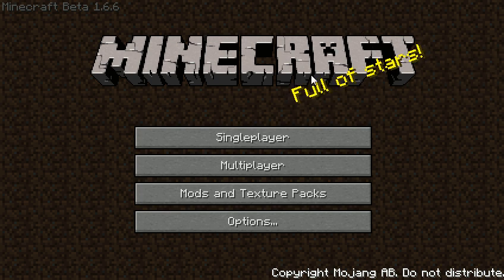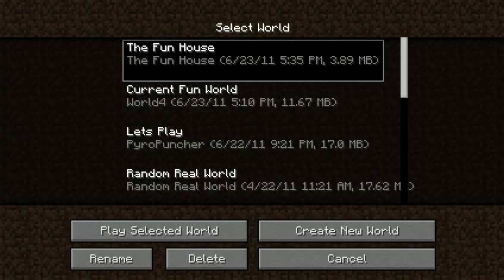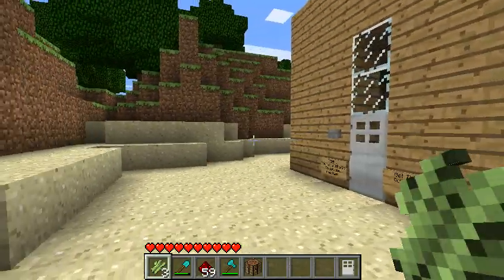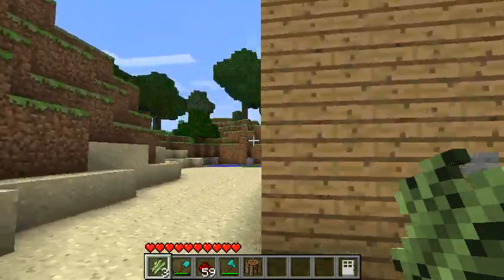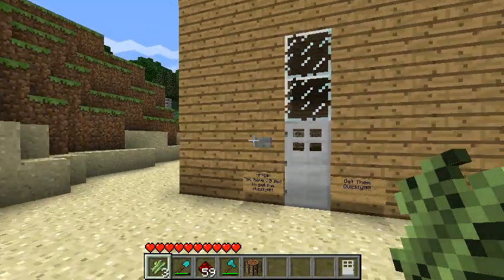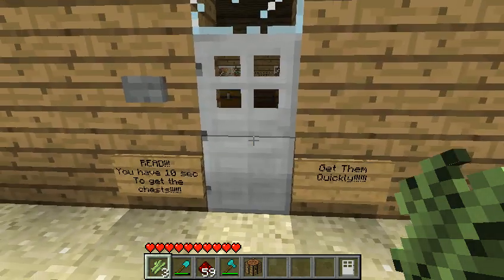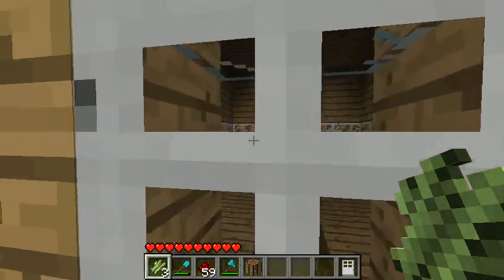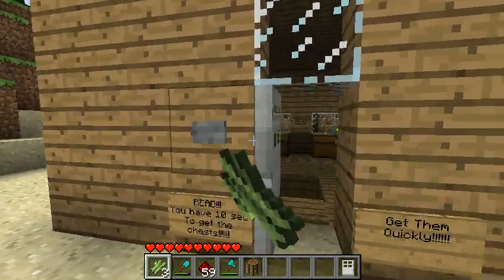Minecraft Fun House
Fun House made by me :P